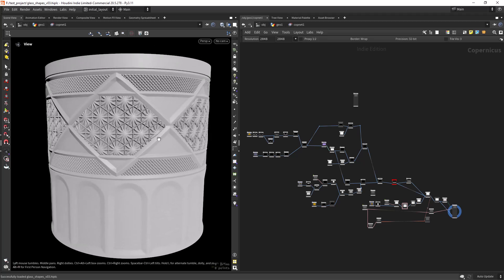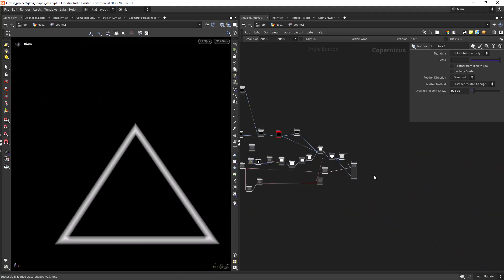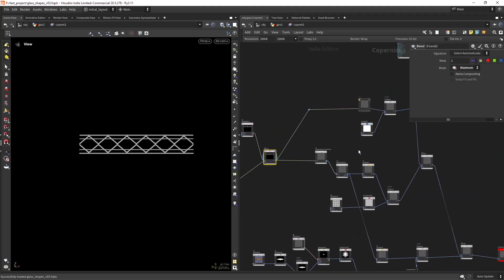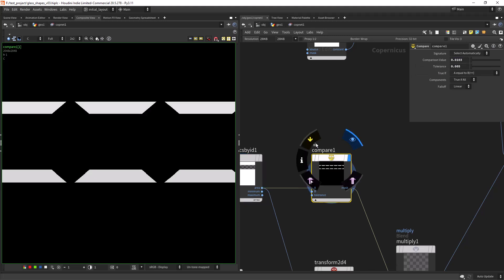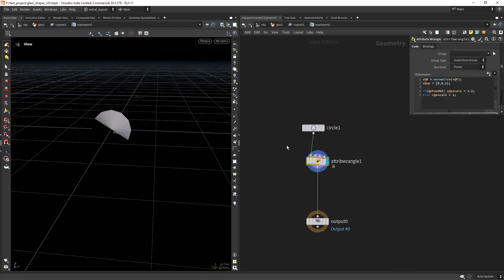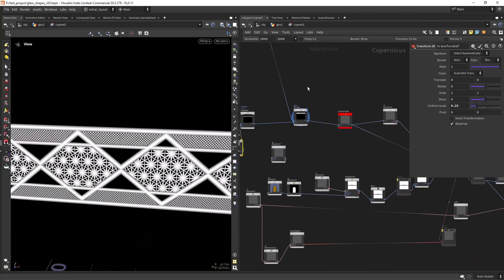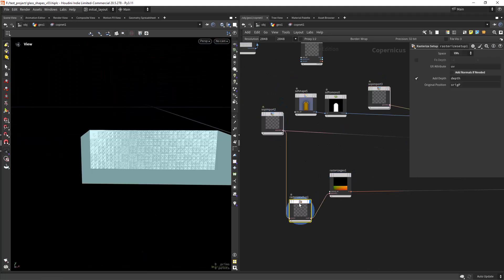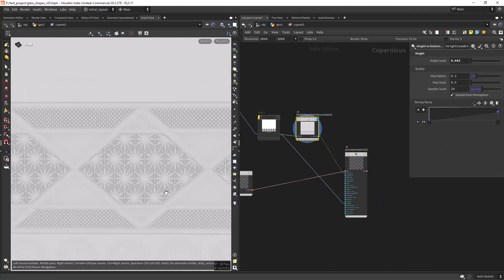Displacement maps in cops | Houdini 20.5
In this video I'll share a few useful workflows when working with cops in the new Houdini 20.5.

0:00 - Intro
0:12 - Beveling with the feather node
00:28 - Isolating rows/columns with tile pattern
00:39 - Mirror node in cops
00:46 - Segment by connectivity, statistics by id and compare nodes
01:22 - Custom points with orientation attribute
01:58 - Stamp points with custom shapes
02:14 - Align patterns with mesh uv's
02:33 - Final displacement/height map
02:43 - Outro